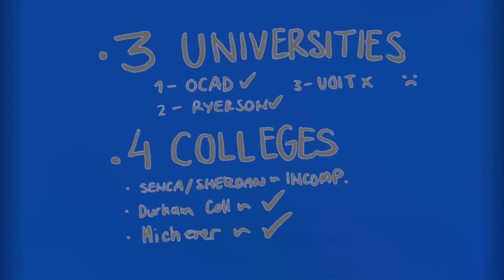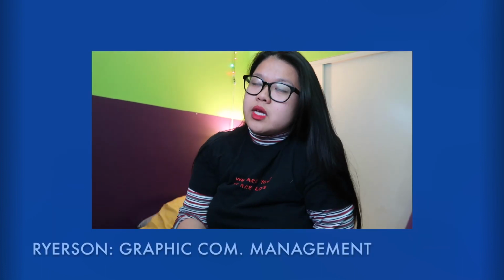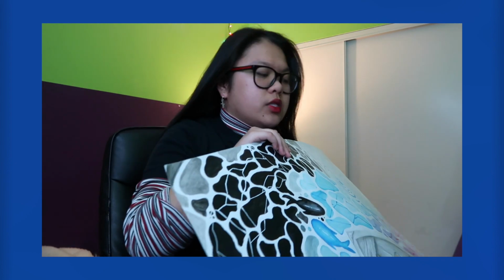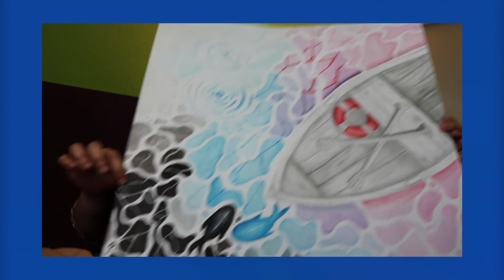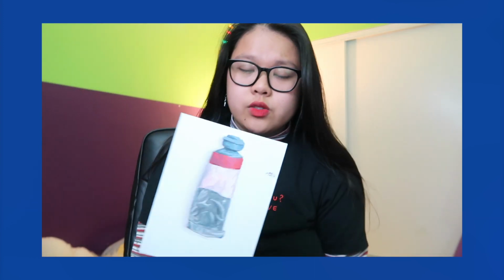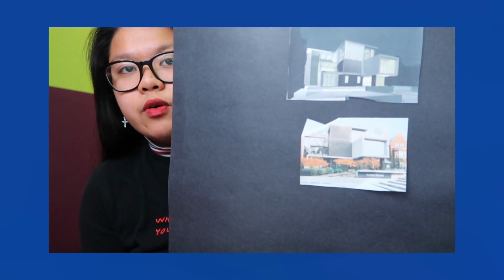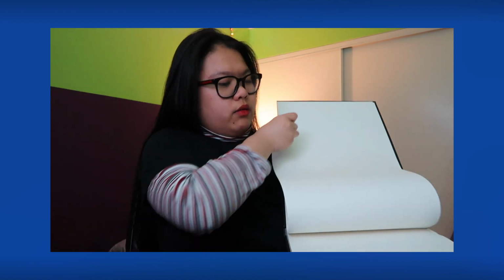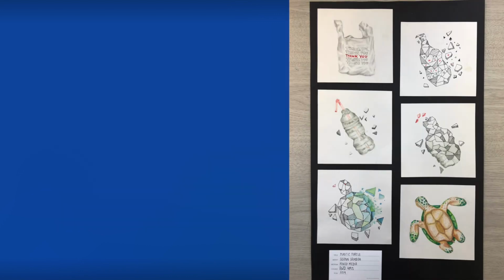my accepted OCAD U portfolio !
i've been watching portfolio videos for so long and its finally my time to make my own!

I applied to OCAD U for cross-disciplinary arts: life studies for Fall 2019 and I got in!

Timestamps bc its pretty long lol:
00:40 -Background info/schools
02:05 -Portfolio steps
03:10 -More schools
04:15 -First Artwork
12:25 -side notes
12:50 -grades
Snippet of my artist statement:
Art has always been the quintessential way for me to learn and share my ideas since I’ve been very young. I’ve always loved sitting down and creating illustrations and looking at all problems with a creative lense. The picture I hope to paint for my future is to pursue a path in medical illustration to combine my love of art and science to help others learn as I had, through art. This is why OCAD U has always been a dream of mine, a community in which I can further learn and create with like minded individuals...

*You're fillled with determination.